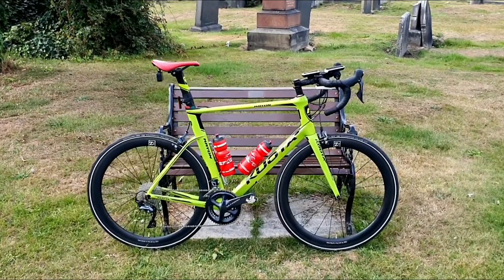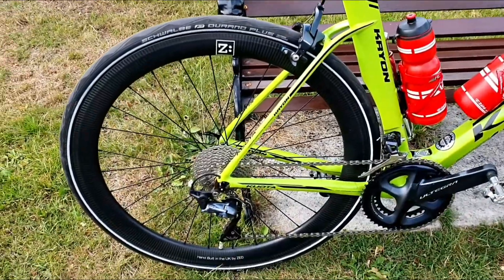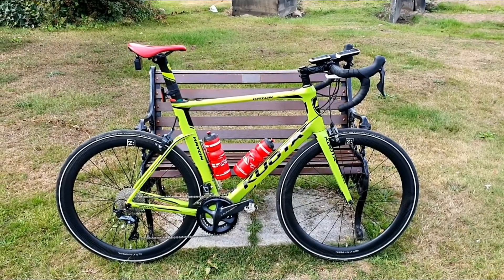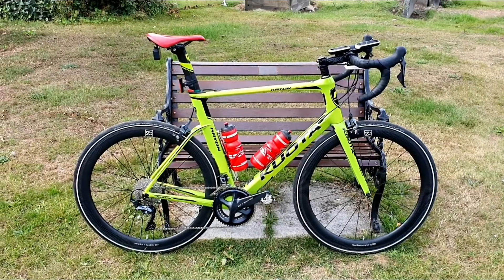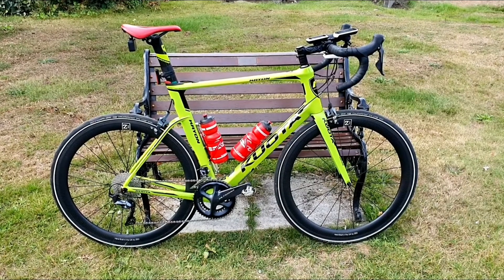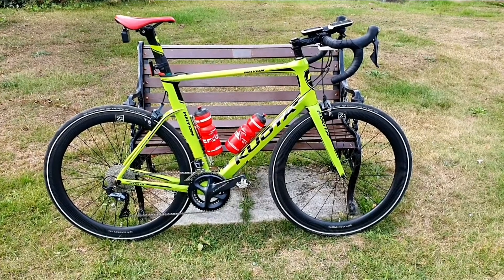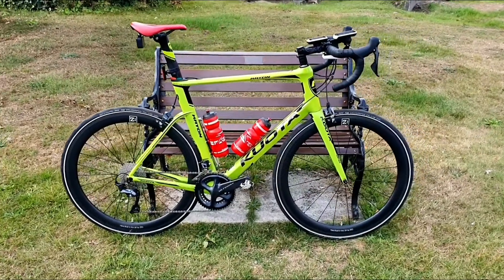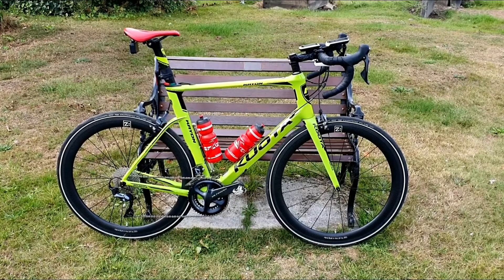MY NEW 50MM CARBON FIBRE WHEELSET 🚴👌🏻🚴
My Bike Rides Around Liverpool And Beyond 🚴🚴🚴